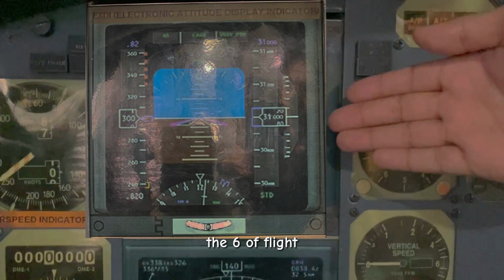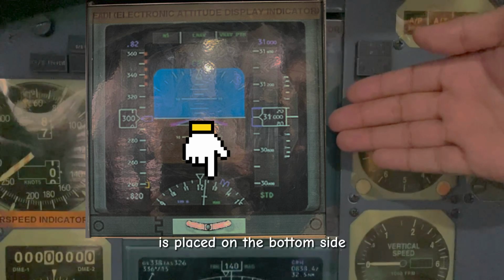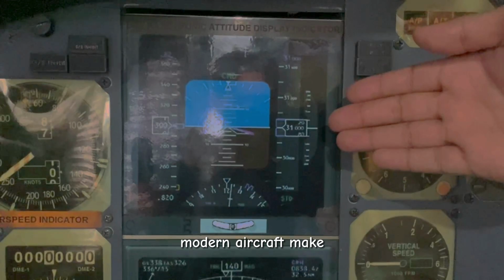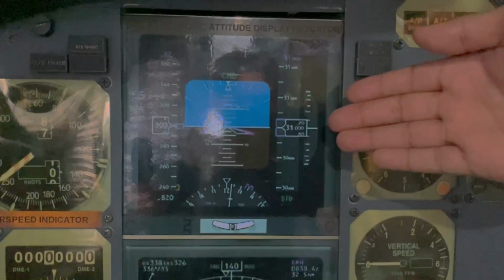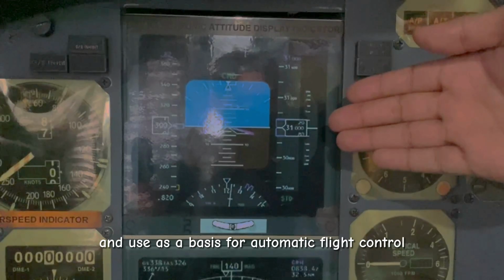DWM30052 : Digital Techniques & Electronic Instrument Assignment (Video Presentation)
MUHAMMAD AMIRUL DANIAL BIN MAZRUL (24DAM22F1009)
AMAR ZULHADI BIN ZULKIFLI (24DAM22F1012)
MUHAMMAD AIMAN DANIAL BIN MOHAMAD FAIZELI (24DAM22F1025)